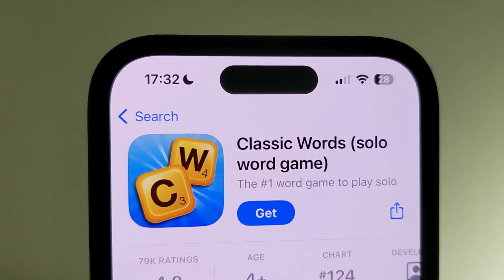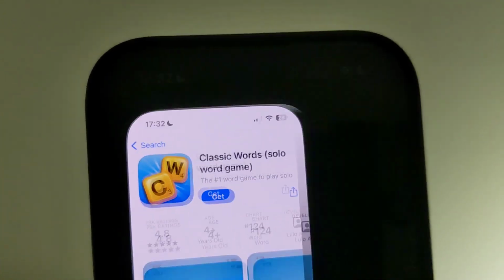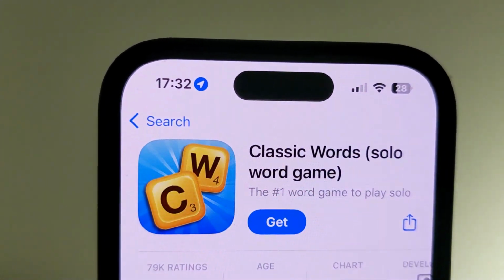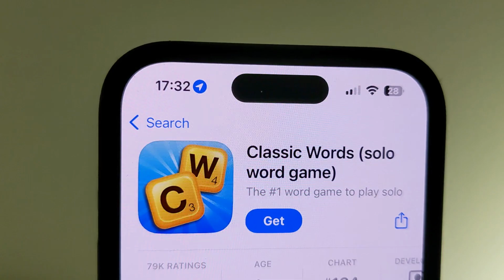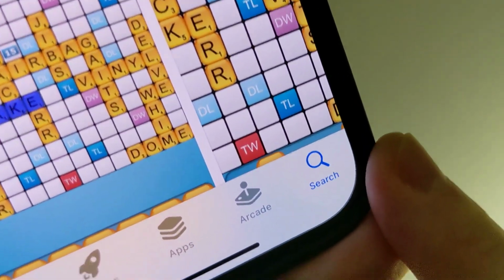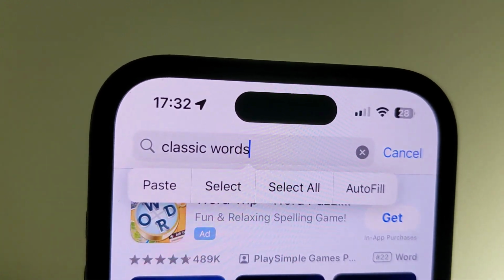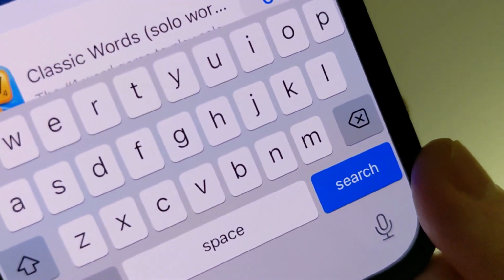How to Download Classic Words on iPhone iOS, App Store, Android, Play Market